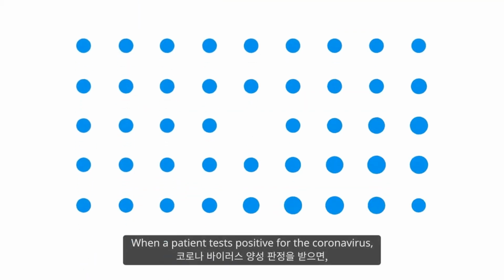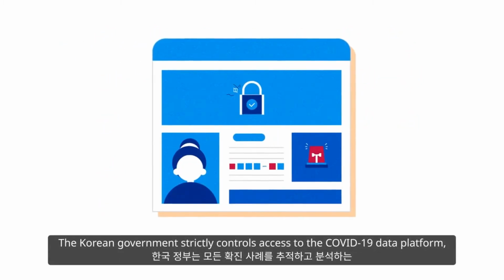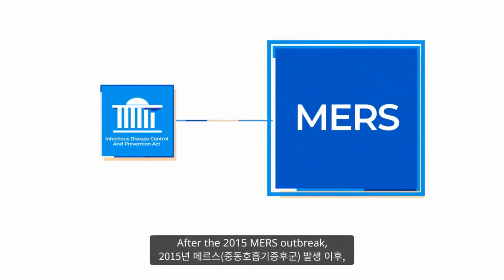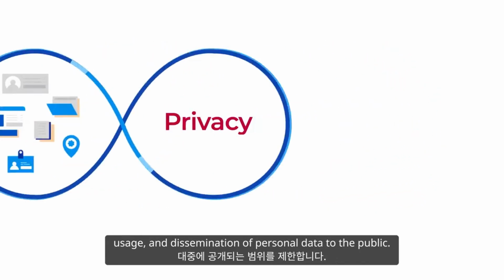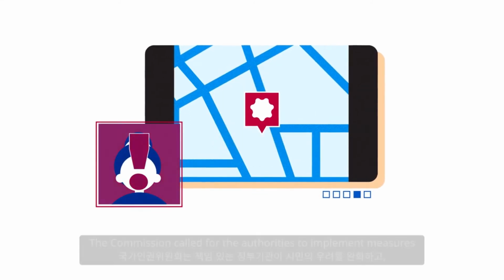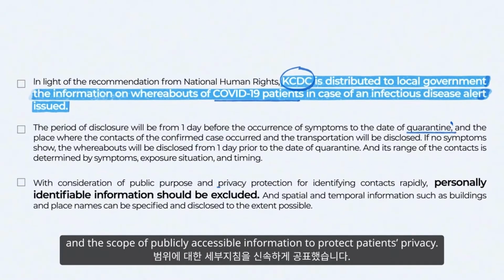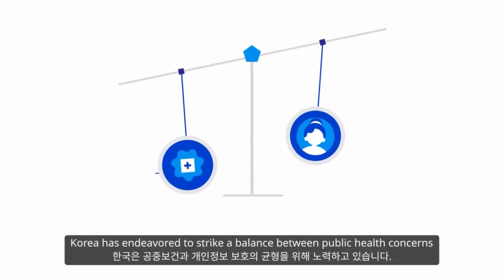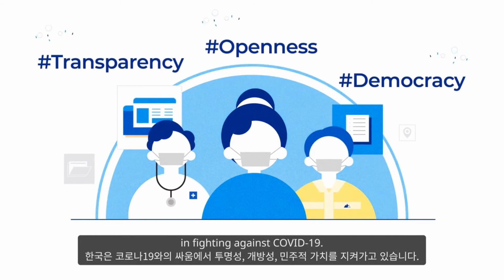대한민국 외교부에서 만든 동영상"COVID-19대응전략"(South Korea's COVID-19 control strategy)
세계의 어느나라도 따라 올 수 없는 우리의 COVID-19 대응전략 입니다.
It is South Korea's COVID-19 control strategy that no country in the world can follow.
Videos made by the Ministry of Foreign Affairs of the Republic of Korea.